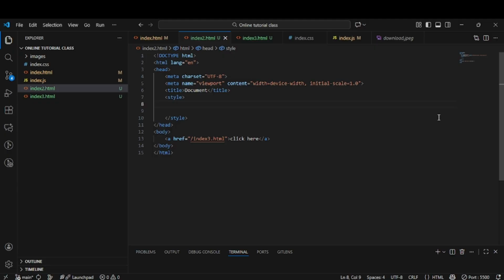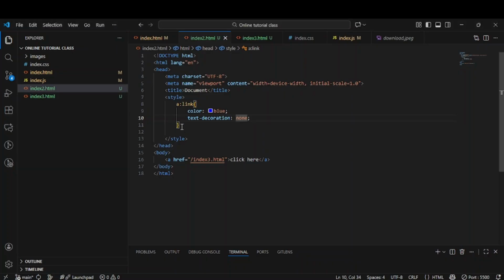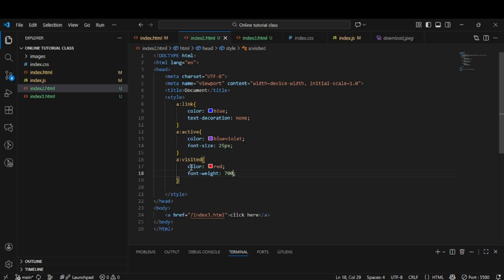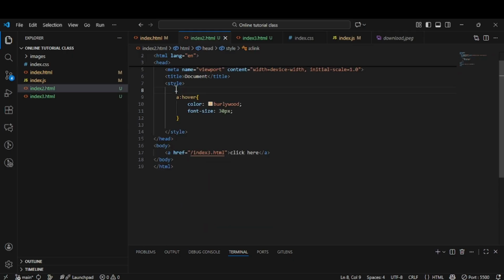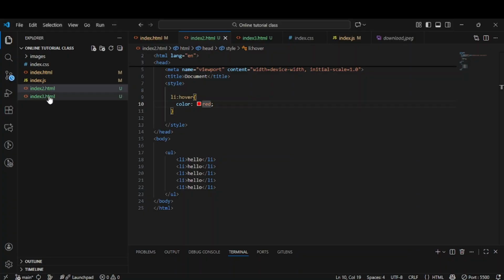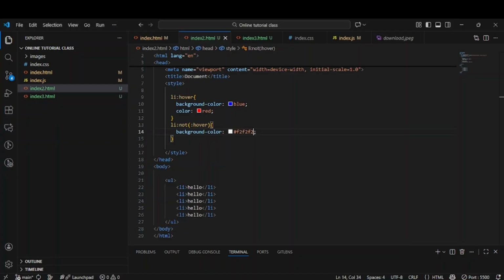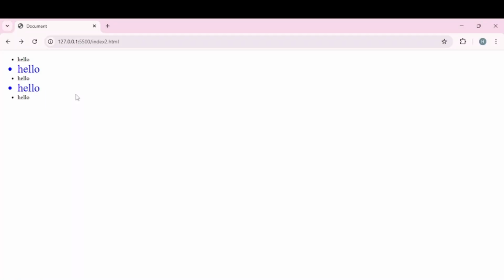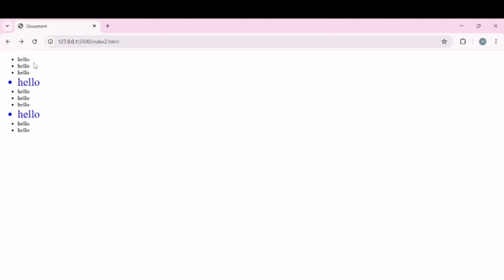Module 3 Part 11: Pseudo class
Style elements based on their state with pseudo-classes like :hover, :focus, :nth-child(), and :first-child for dynamic interfaces